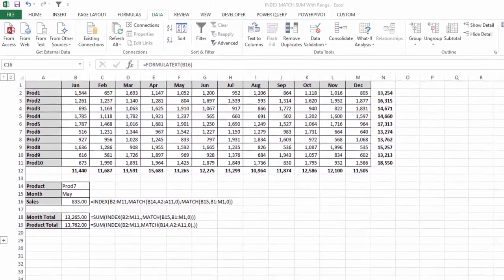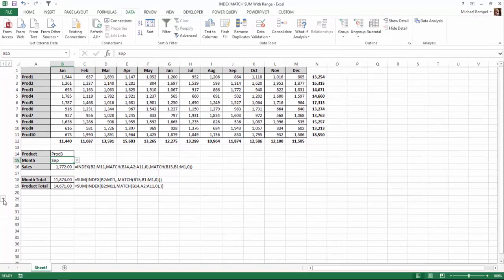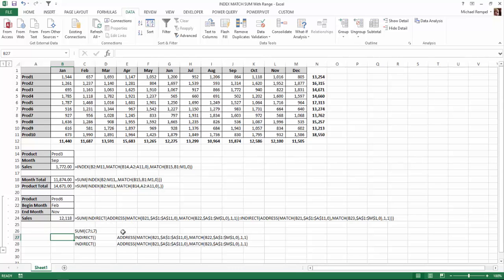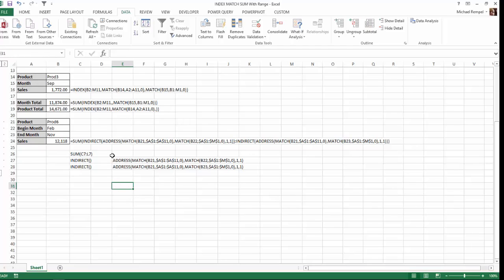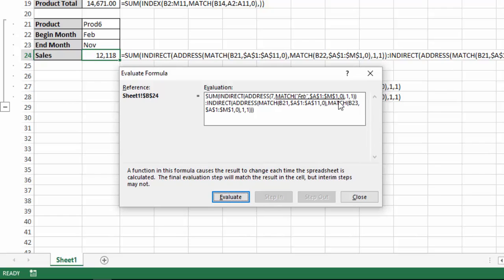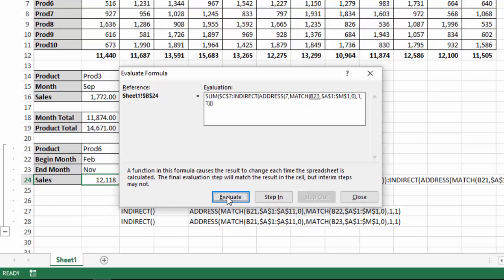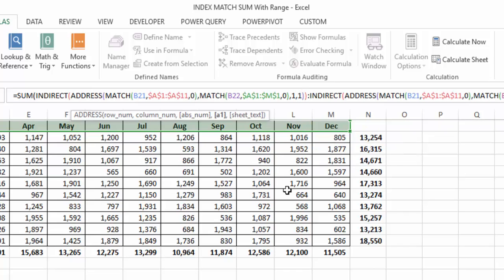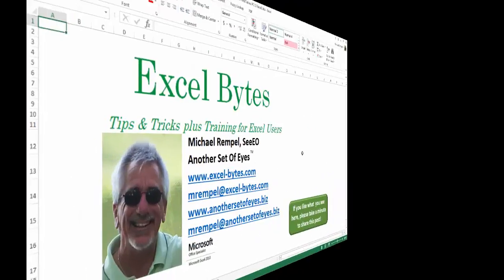How To SUM A Range Of Values In An Array Using INDIRECT, ADDRESS, and MATCH Functions In Excel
In this tutorial we are going to explore a variation of the traditional INDEX/MATCH combination to extract and sum only a portion of a row or column within an array.